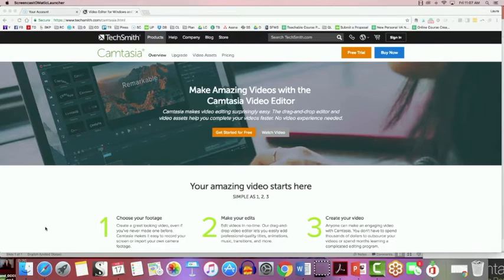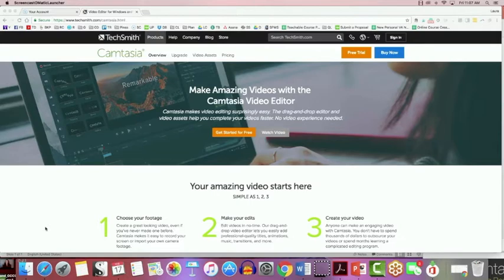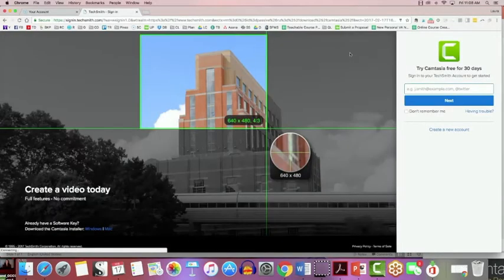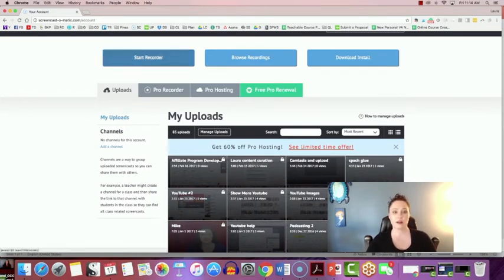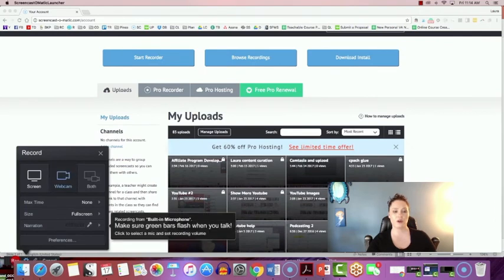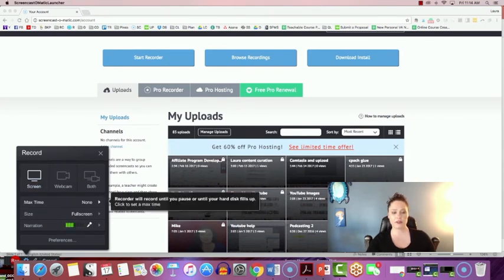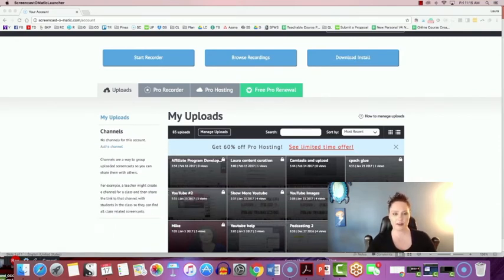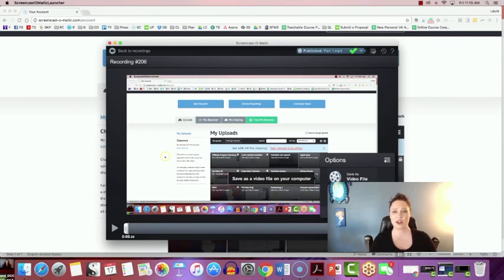Online Course Creation - Easy Tools to Record Online Courses with Laura Pennington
As part of this playlist, I have brought together some of the most successful online course creators in their fields.

Work your way through each segment, and you will learn how to:
- convert your idea into a course outline
- design your course workbook
- choose a course hosting platform
- brand your course
- price your course
- launch your course using sales funnels

Learn from these experts and start creating your own online course today.